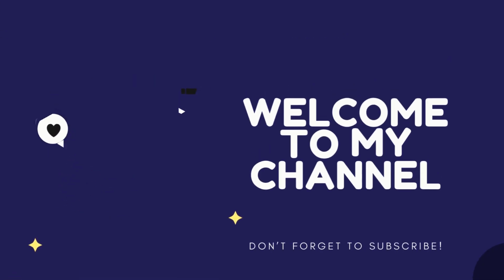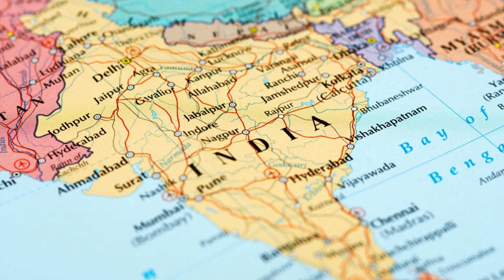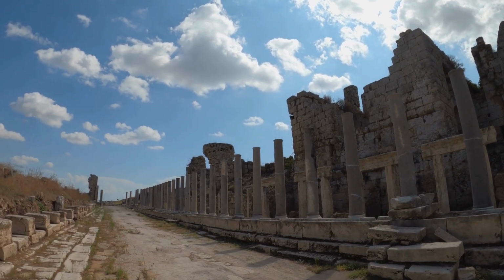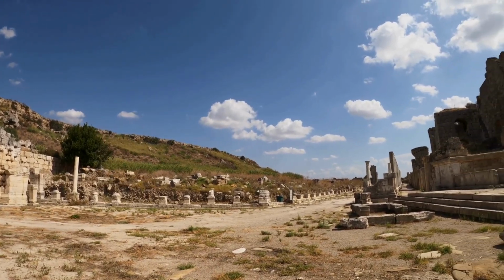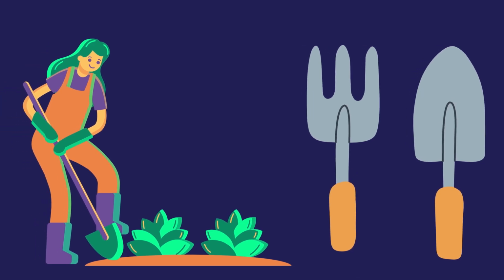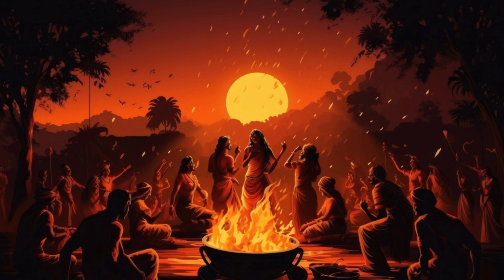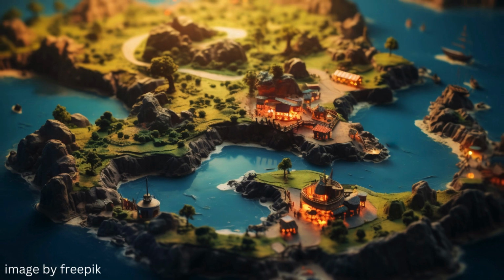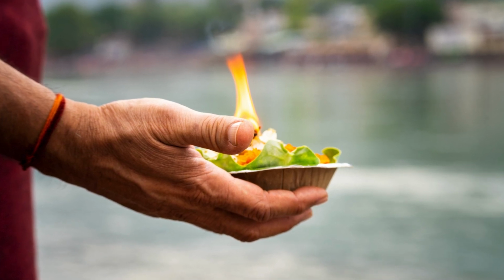Mahajanapadas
What are Mahajanapadas?